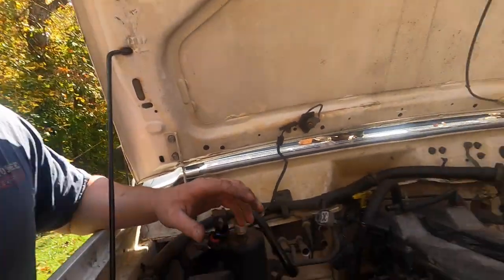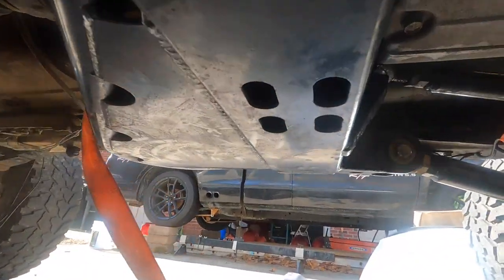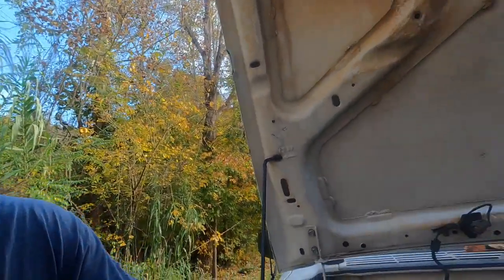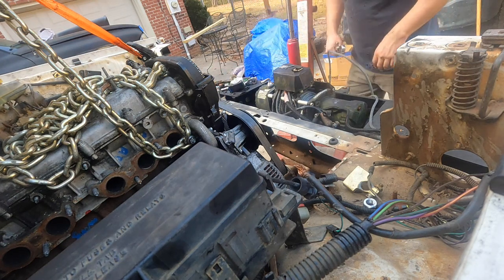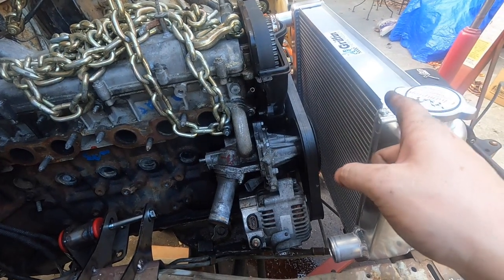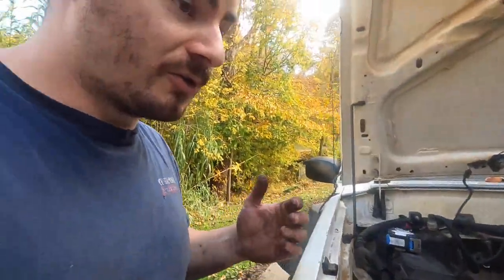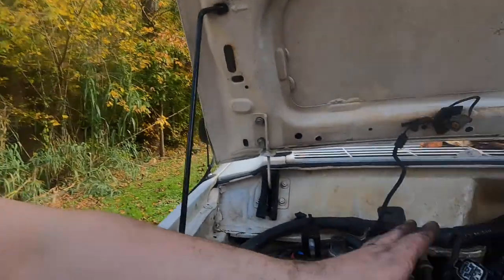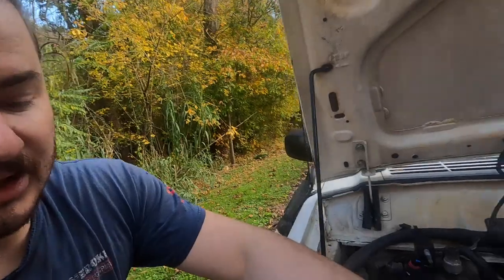2jz swapped Jeep Cherokee pt4 (engine placement change)